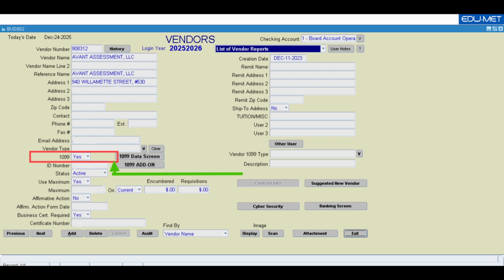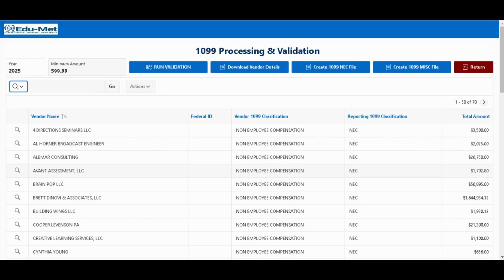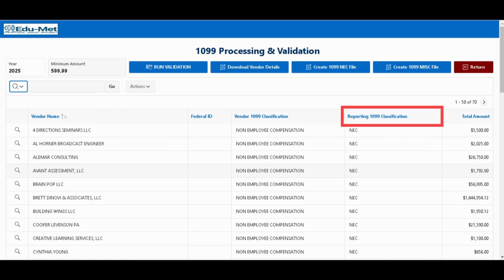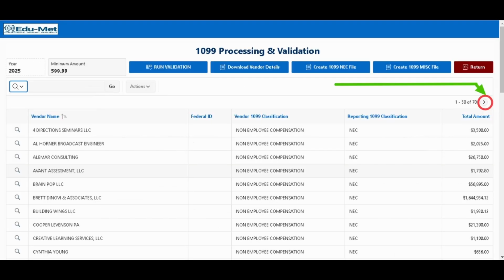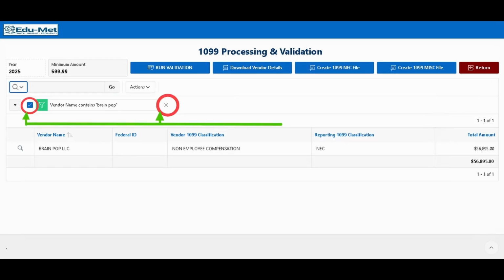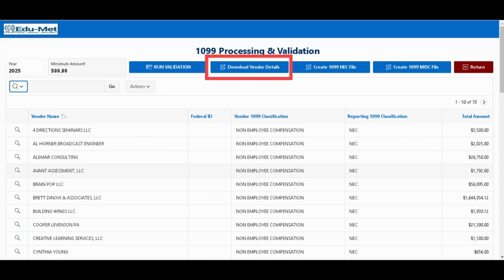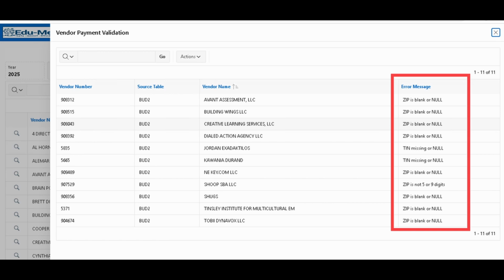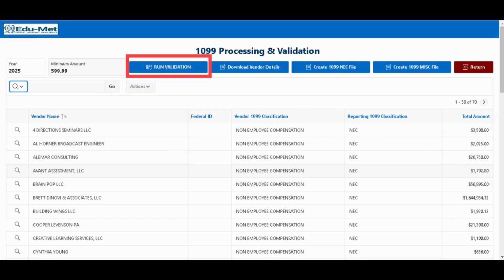1099 Processing in Edu-Met | Verification and Validation | Tutorial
How to verify, validate and review 1099 vendors in Edu-Met. Vendor and validation reports generating.